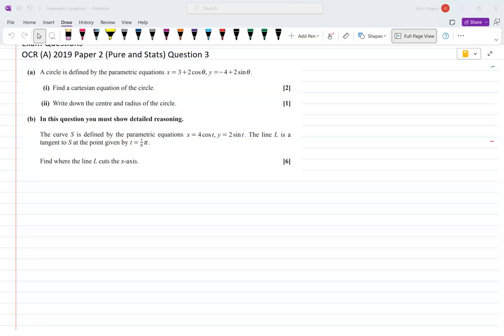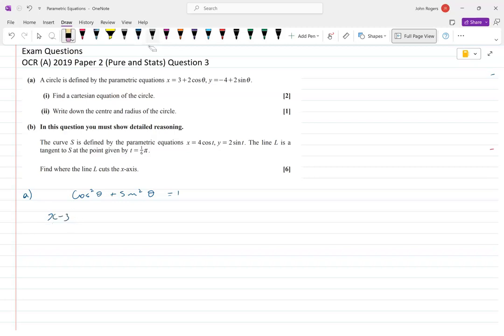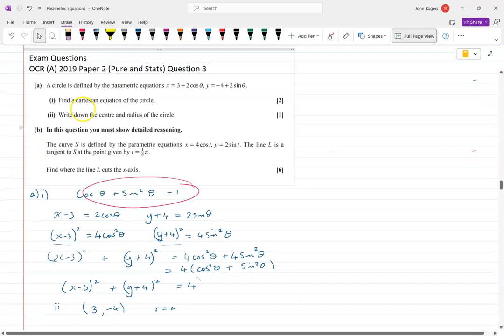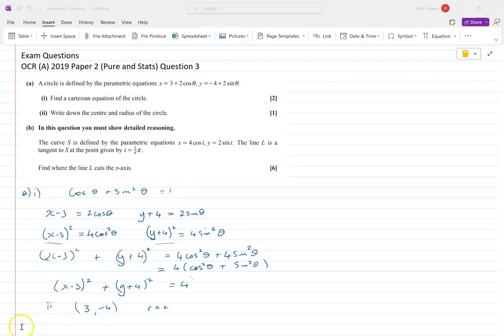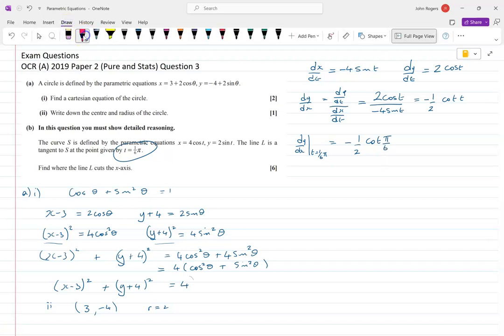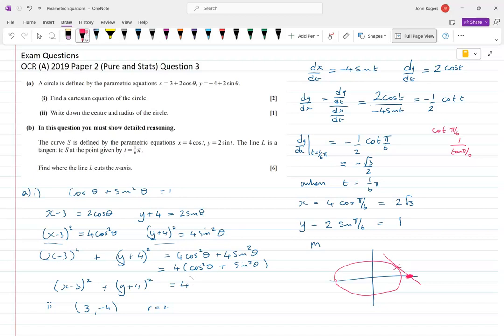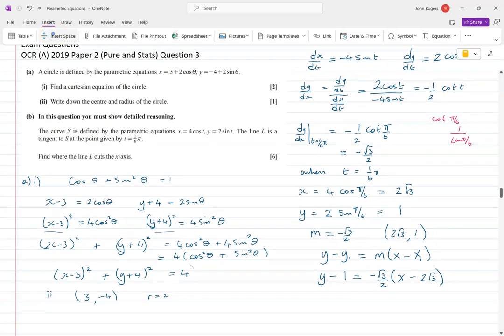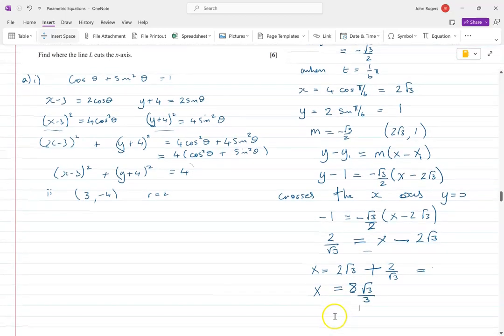OCR A 2019 Paper 2 Question 3, Parametric Equations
A relatively straightforward A level Parametric Equations question. OCR A 2019